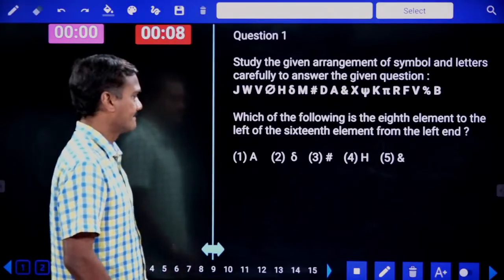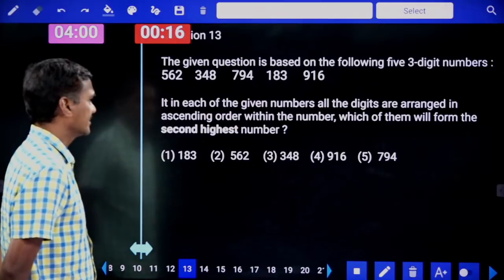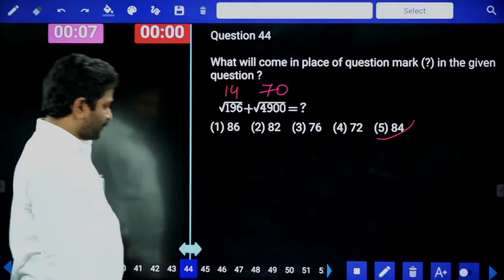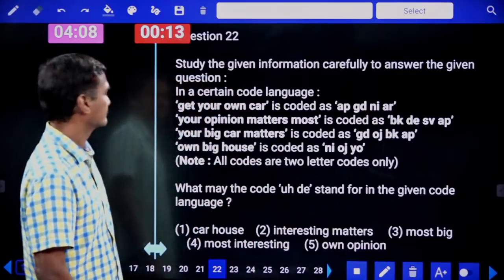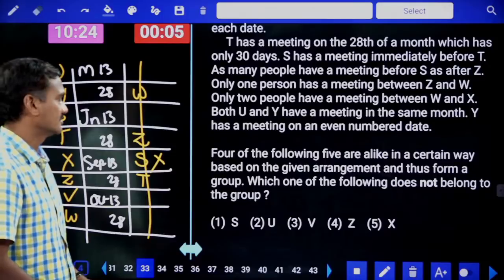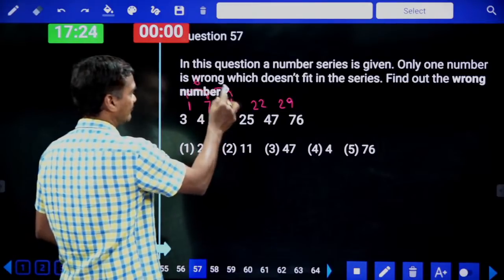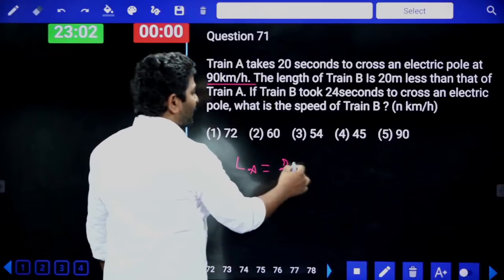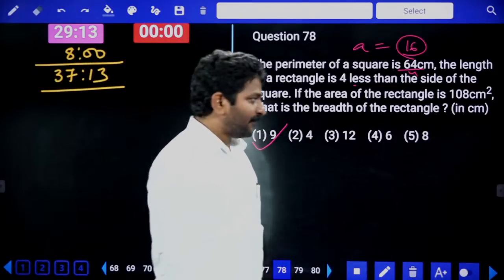IBPS RRB CLERK PRELIMS 2021 EXAM STRATEGY WITH FACULTY TIMER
IBPS RRB CLERK PRELIMS 2021 EXAM PREPARATION STRATEGY WITH FACULTY TIMER